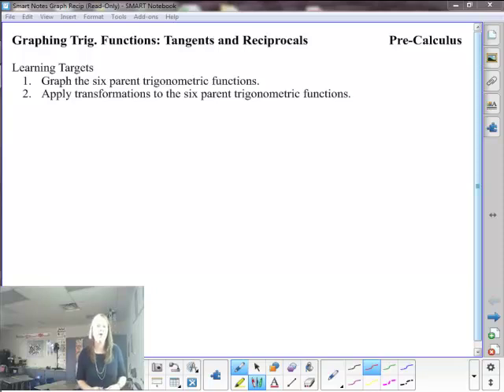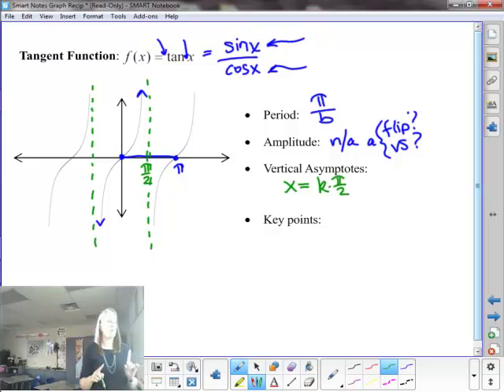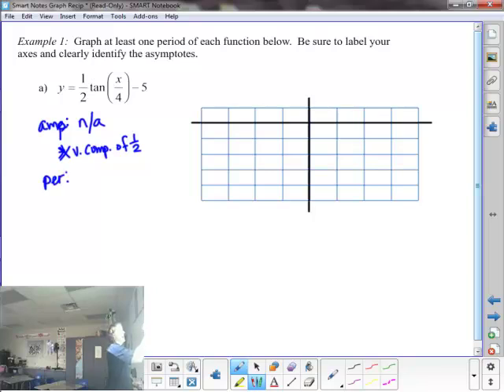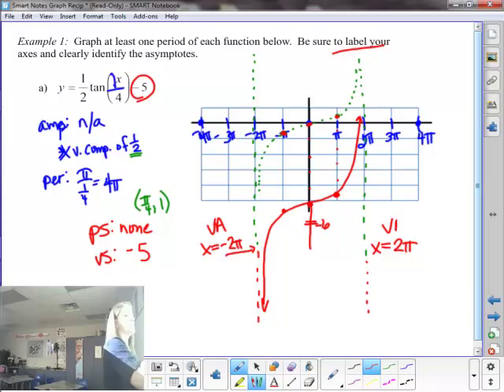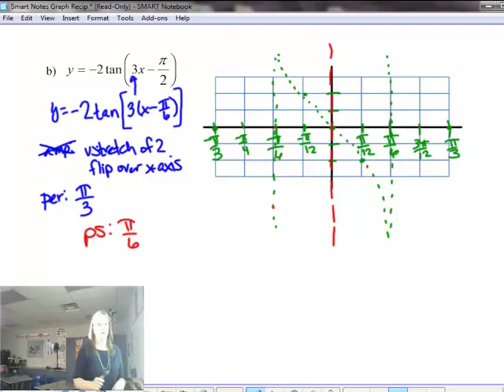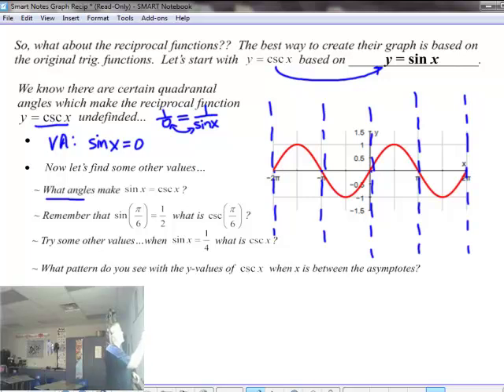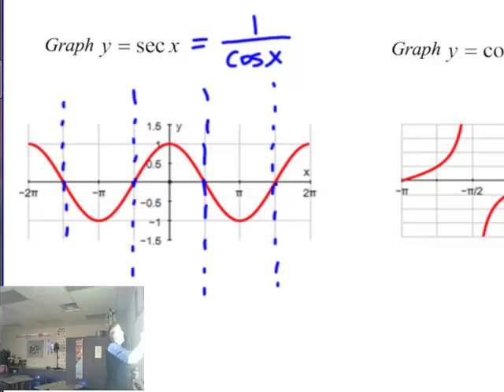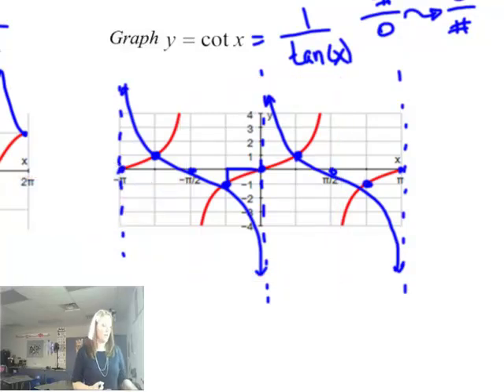Unit 5 Lesson 4.5 & 4.6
Graphing the Tangent Function and the Reciprocal Functions